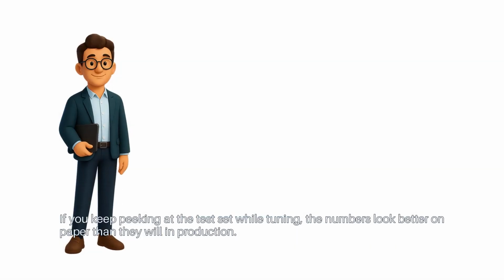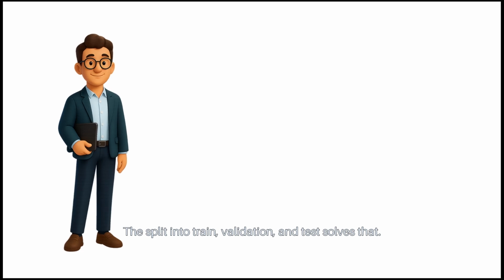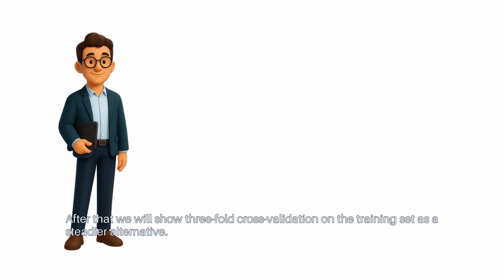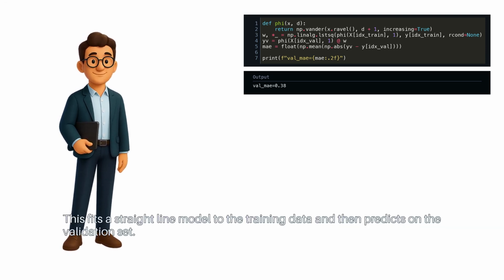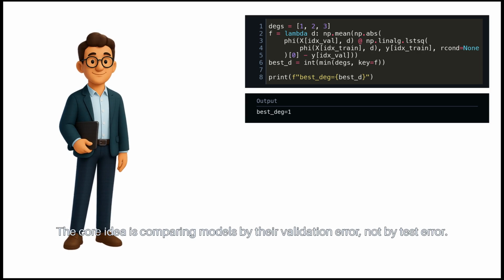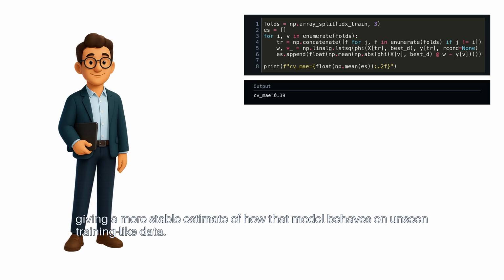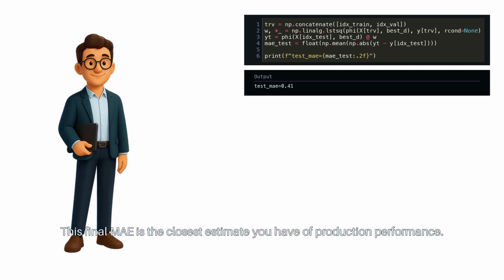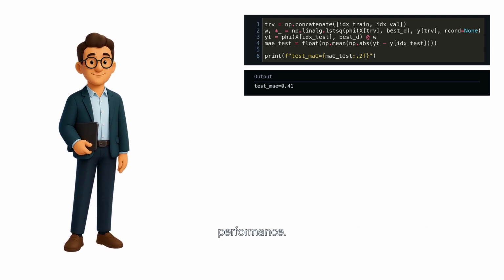Train/Validation/Test Splits for ML: Honest Evaluation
Avoid data snooping: set up honest train/validation/test splits in Python to stop overfitting your evaluation.
Use a reproducible, fixed-seed workflow to get reliable validation feedback, pick hyperparameters, and report a single unbiased test MAE.
Demonstrates baseline fitting, polynomial-degree search, and 3-fold cross-validation for robust model selection.